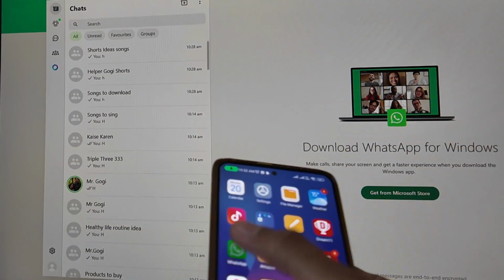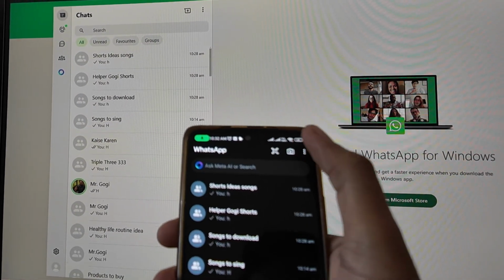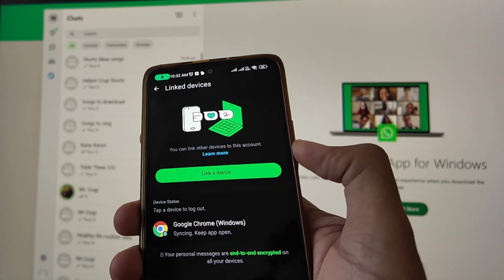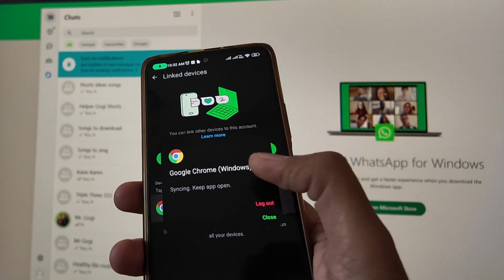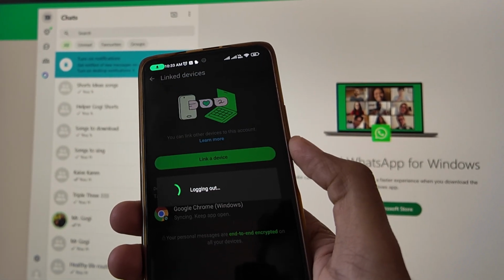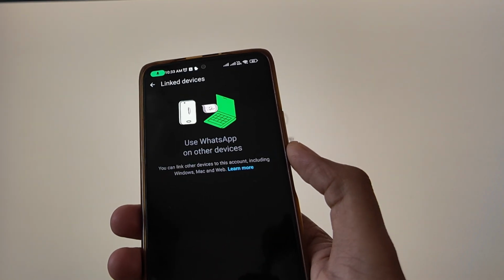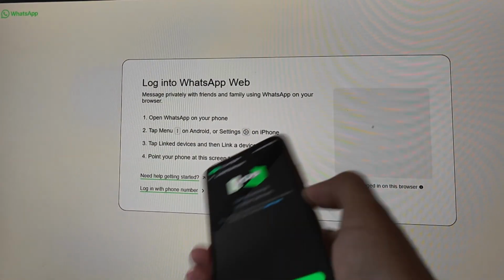How to Log Out of WhatsApp on a Forgotten Computer or Laptop! English tutorial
How do I log out of my WhatsApp laptop?
How do I remove WhatsApp from my computer?
How do you log out of WhatsApp from all devices?
How do you log yourself out of WhatsApp?
How to logout WhatsApp from laptop from phone
WhatsApp Web
How to logout WhatsApp Web from all devices
Logout WhatsApp Android
How to log out WhatsApp from laptop
How to logout WhatsApp from phone
How to Log out from WhatsApp Desktop
Log out WhatsApp iPhone